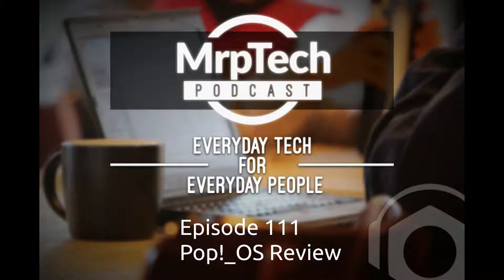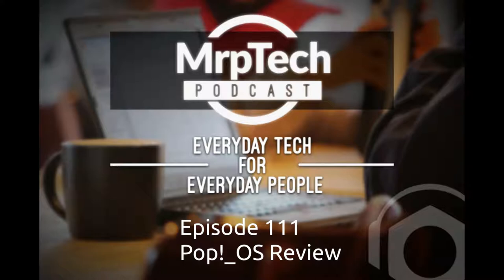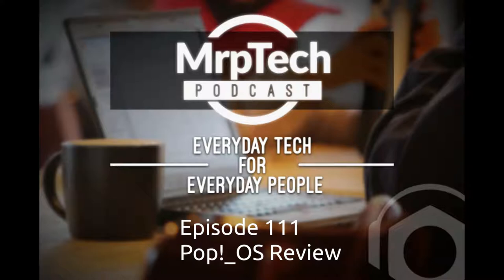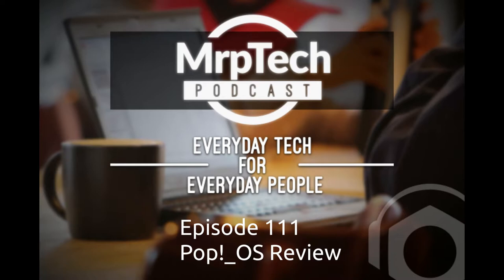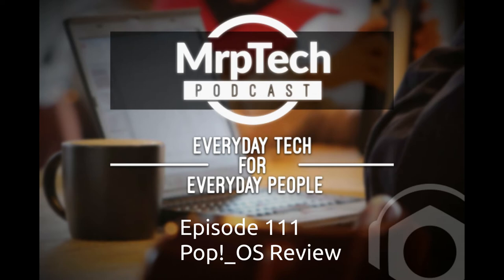MrpTech Podcast 111 | Pop! OS Review | 2018 08 29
MrpTech Podcast
Hosted By: Matthew Pray

System 76 Deals!

Pop_OS!